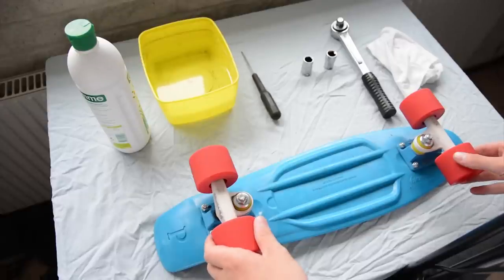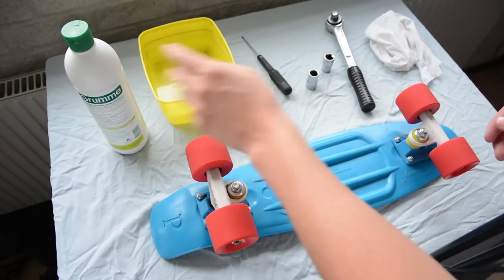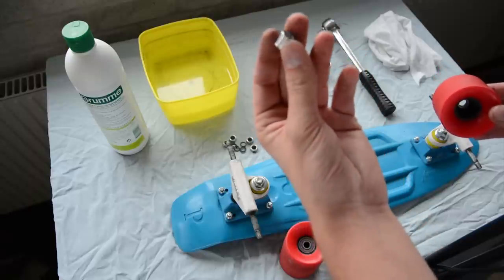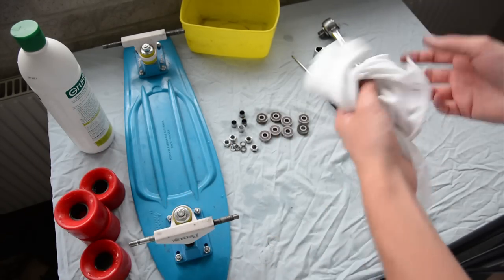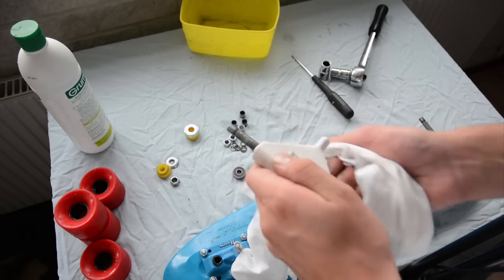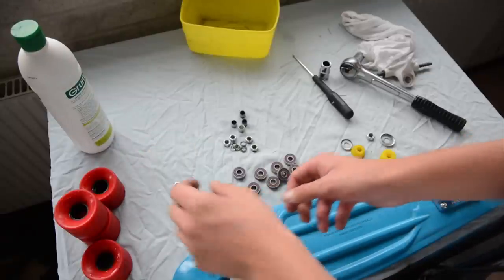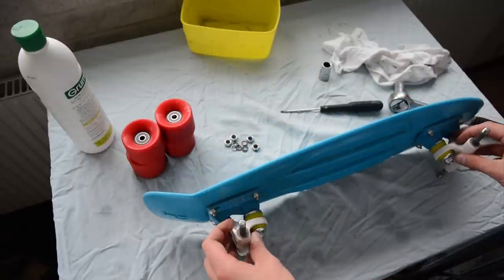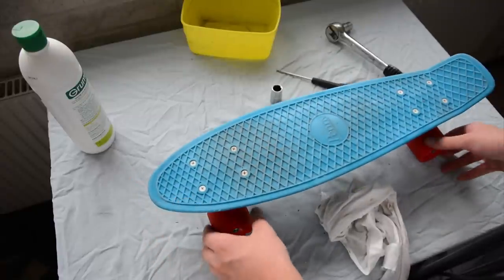How To Clean Your Penny Board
Hey guys, so here is a video where I show how to clean a penny board. Follow these steps and you will have a nice maintained board. Hope you enjoy!

Penny Board: 22" BLUE WHITE RED
Camera: Nikon D7100
Objektiv: Nikkor 16-85mm